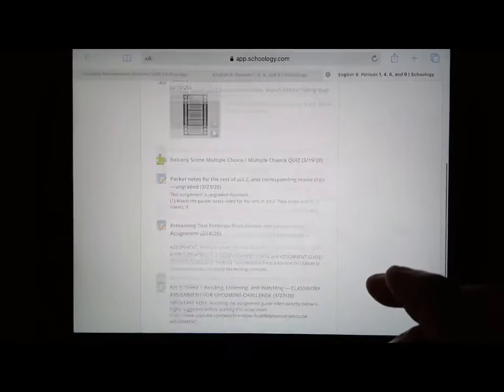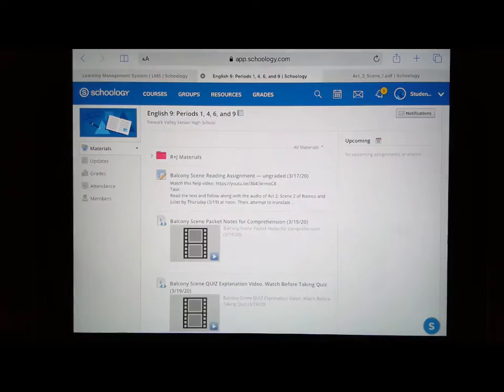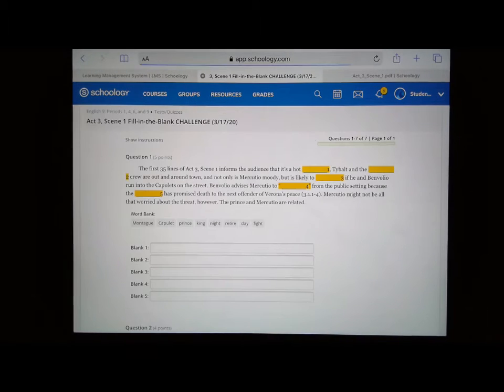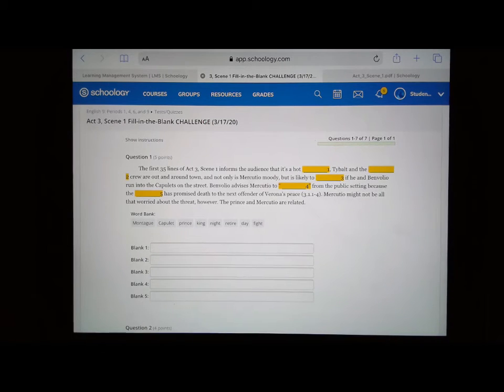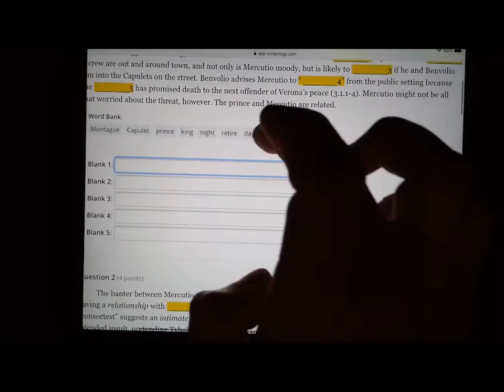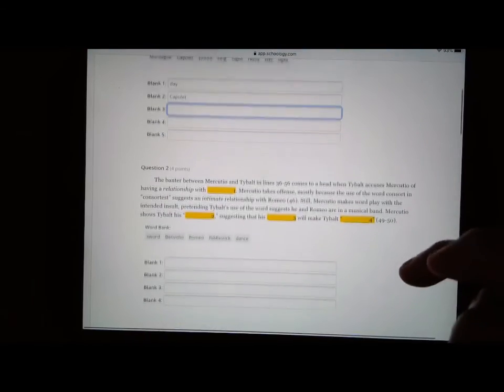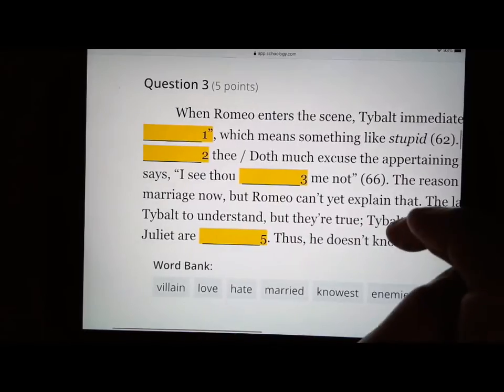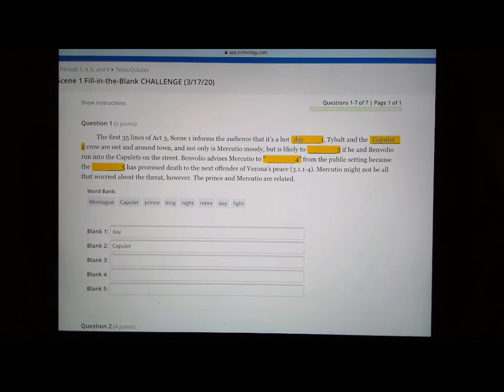Act 3, Scene 1 Fill-in-the-Blank Challenge Guide Video